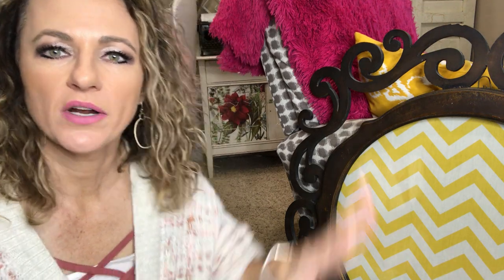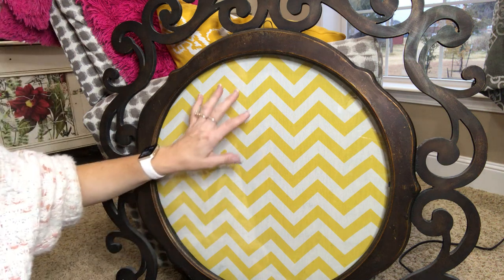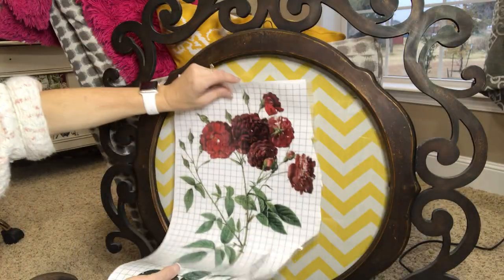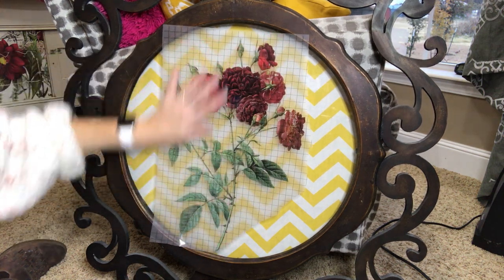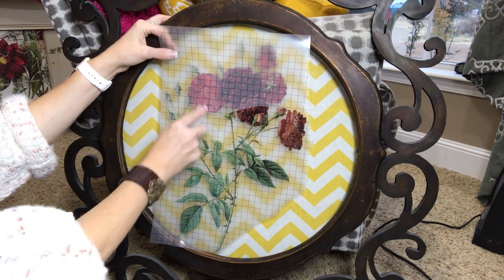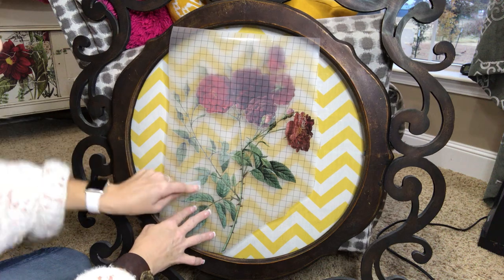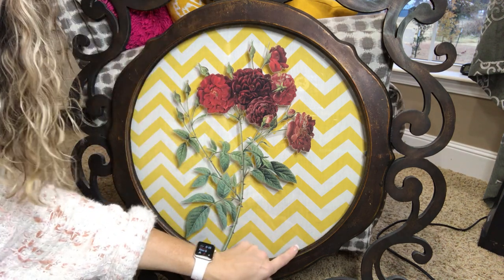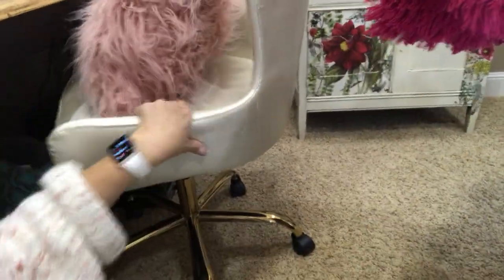Repurposed clock with a Transfer.